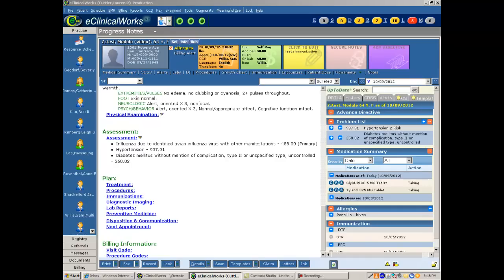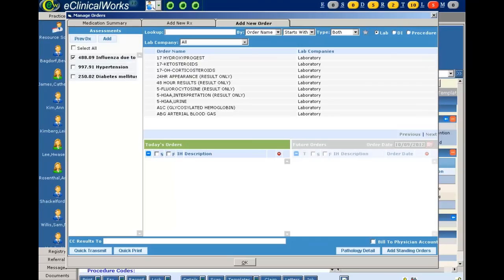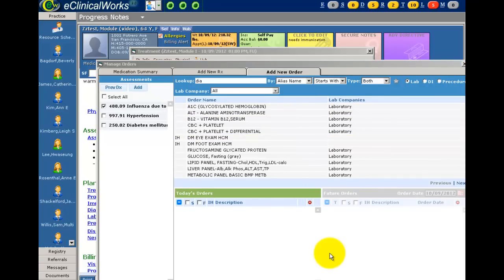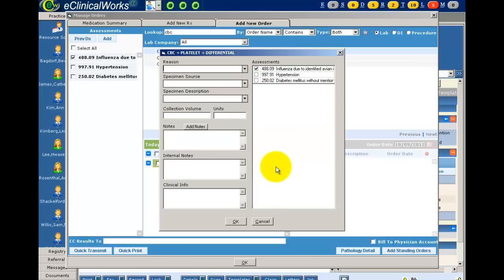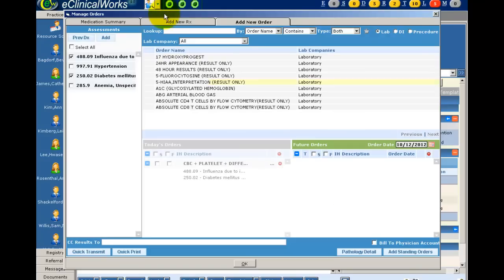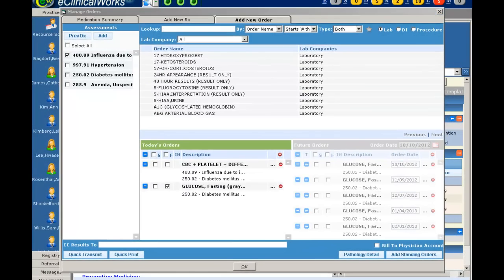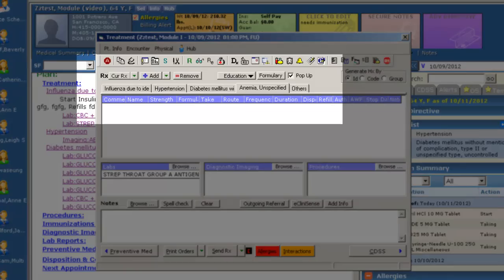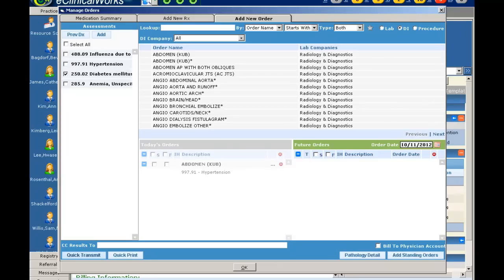07 Module7 Placing Orders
Placing Lab, DI and Procedure orders